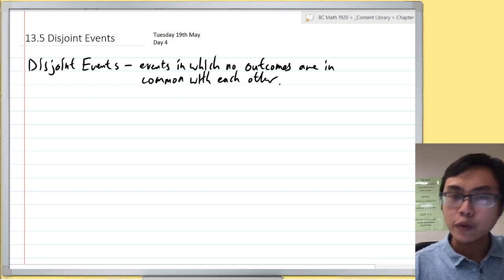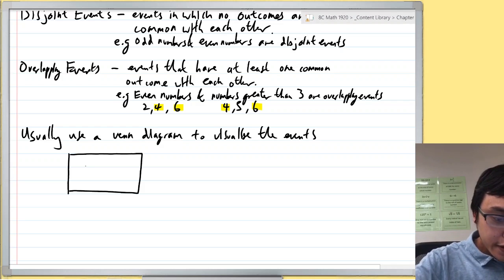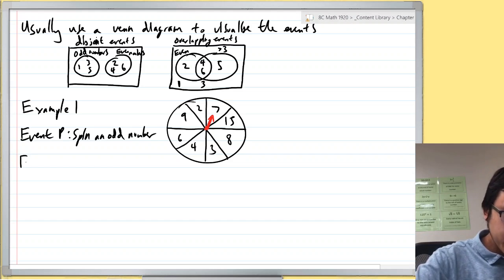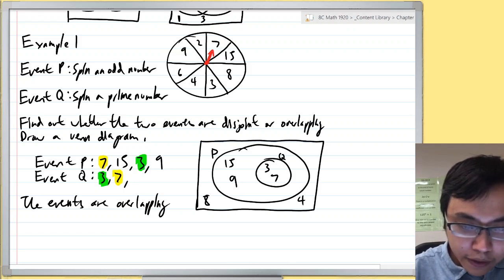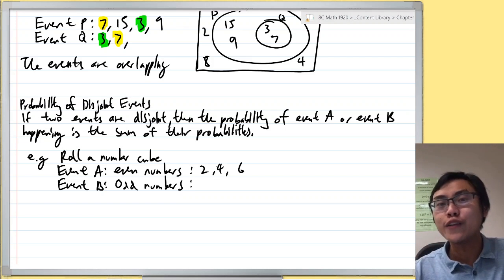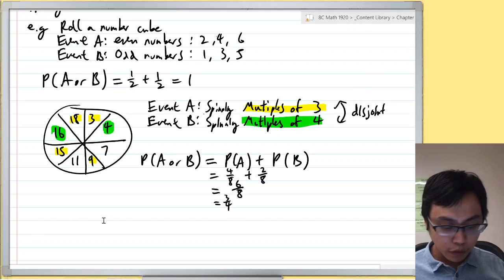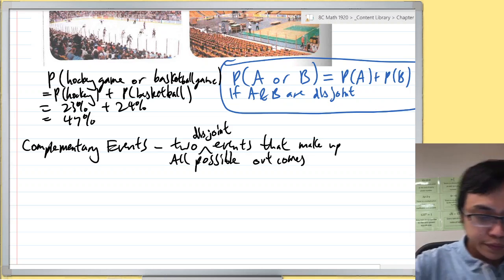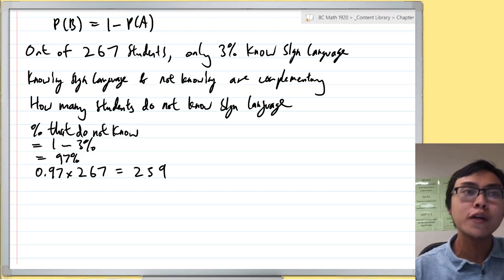8C Day 4 May 19 (Disjoint Events)